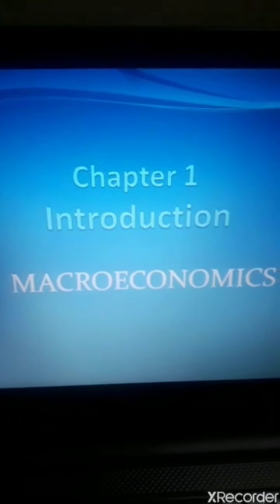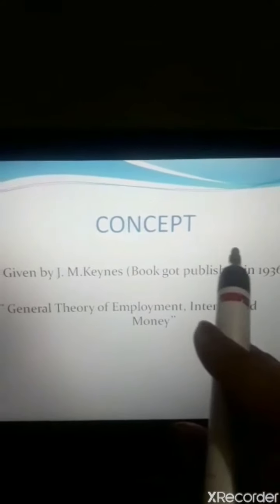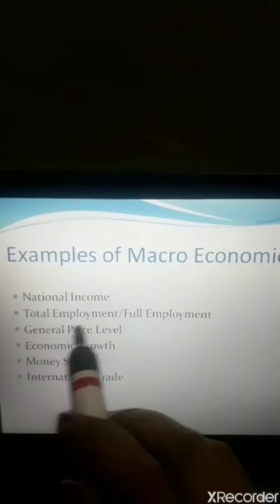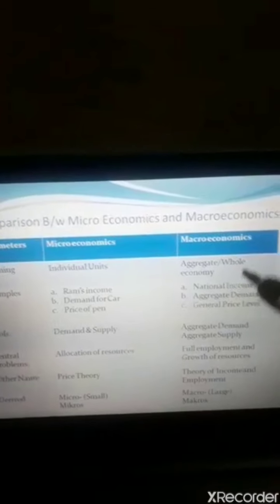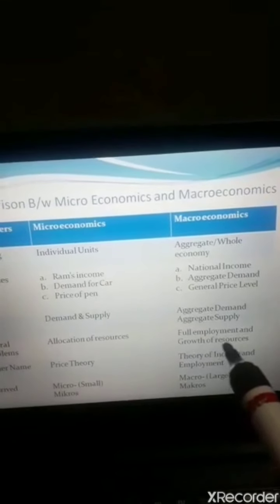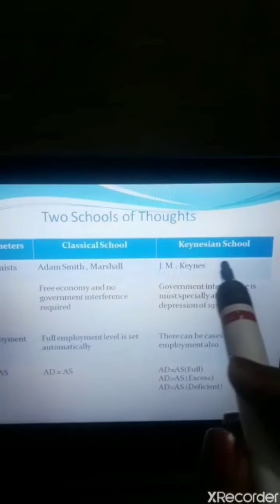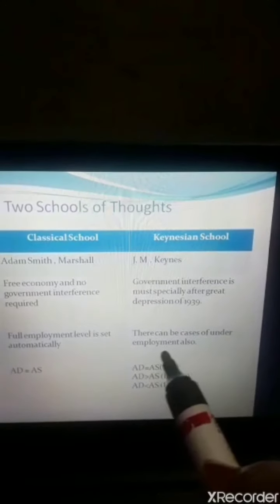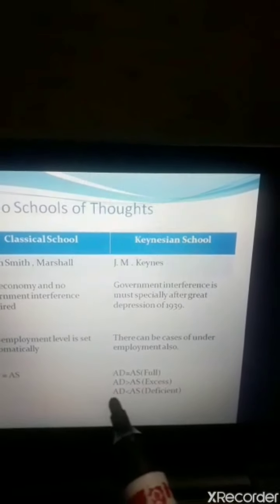Class 12 Economics-chap.1 introduction to macro economics(part1)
Educational video by Shalini Mishra